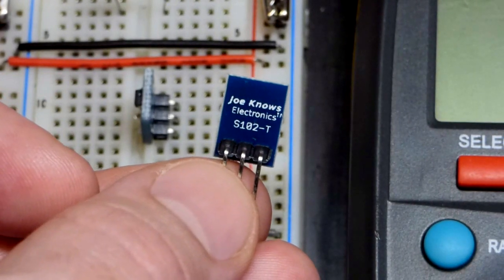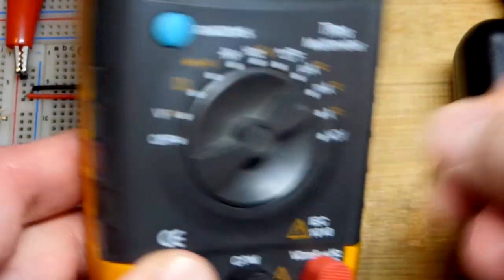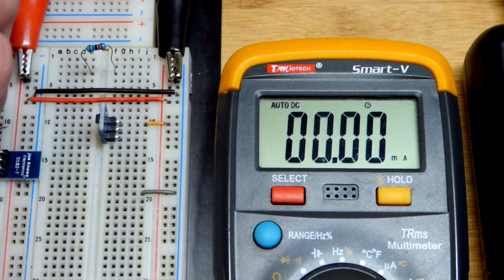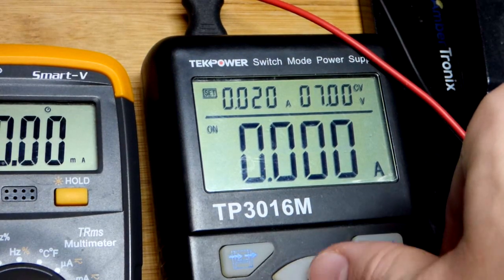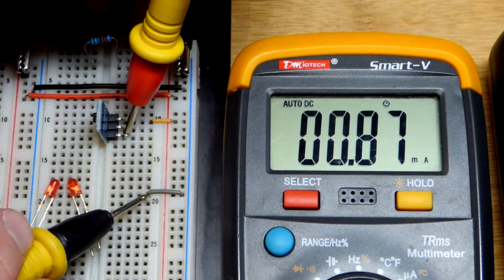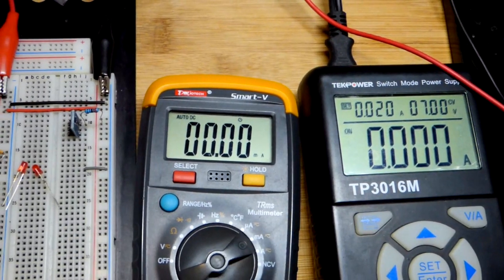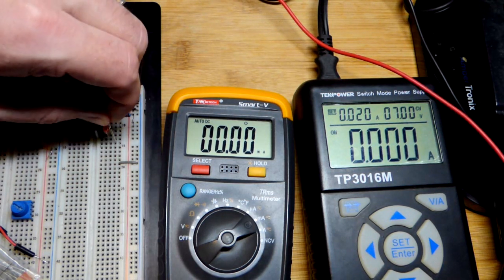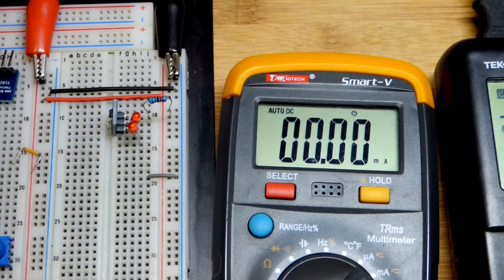Current regulating diode S102 component from an electronics kit I have